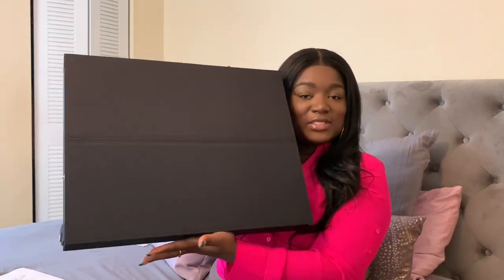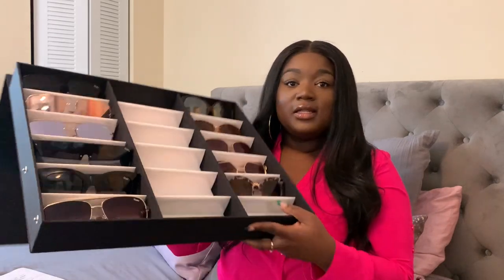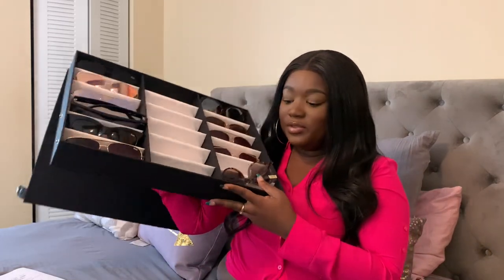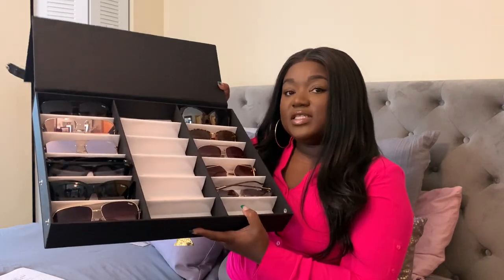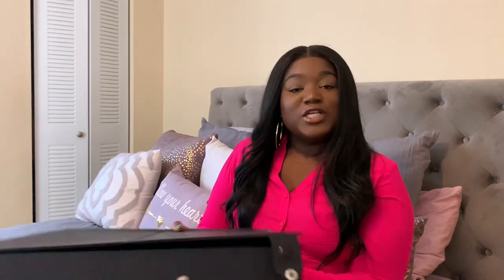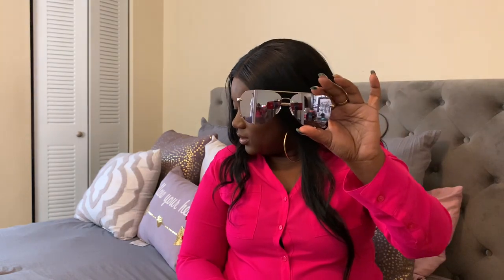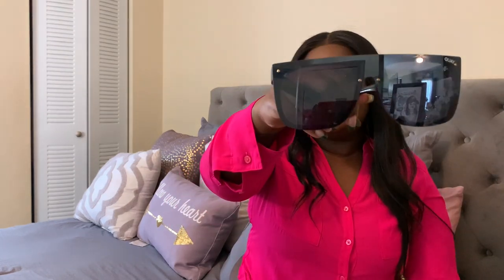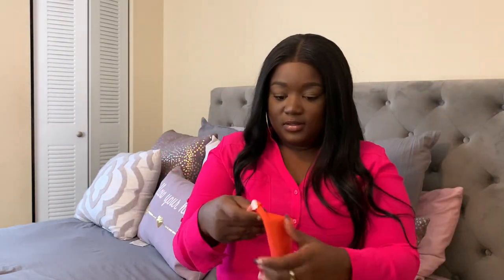Quay Australia Sunglasses Collection | AllthingsJess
Hey you guy’s, welcome back! I hope you guy’s enjoy my Quay Australia sunglass collection!

Sunglass Storage Box
Juvale 18 Slot Sunglasses Storage...